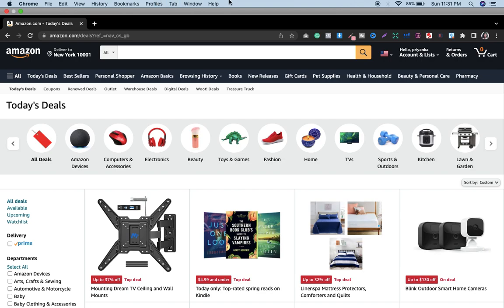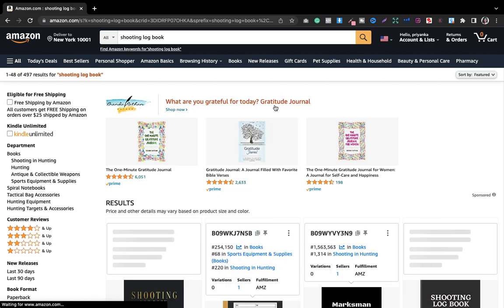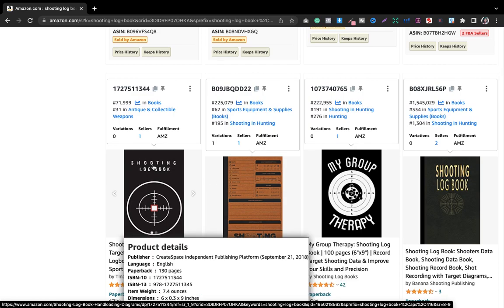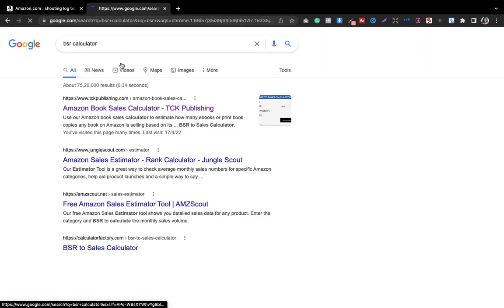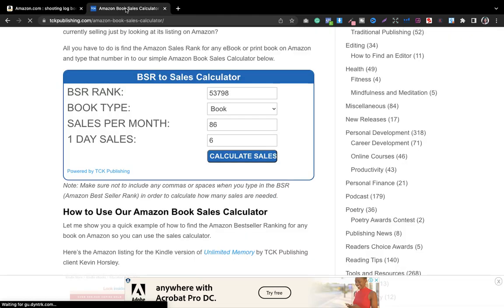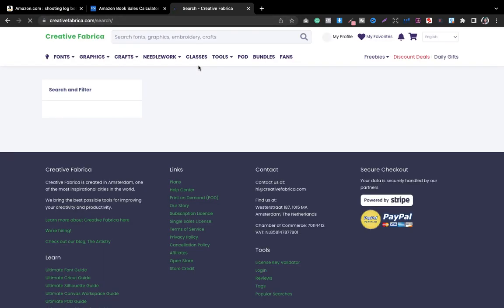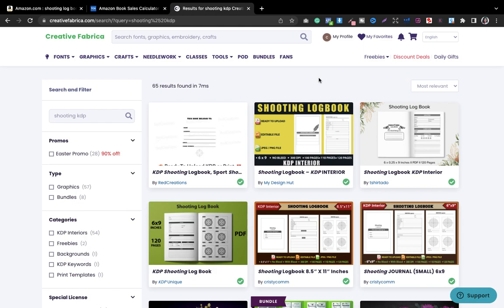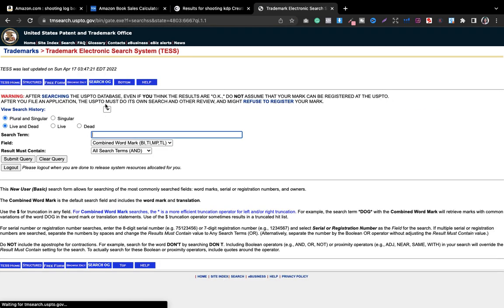HOTTEST New KDP Niche: KDP Niche Ideas